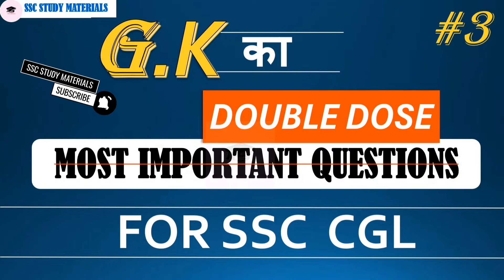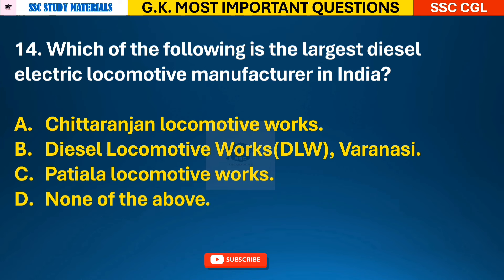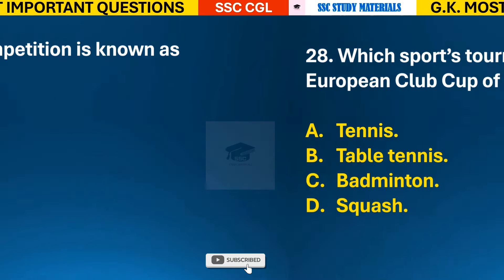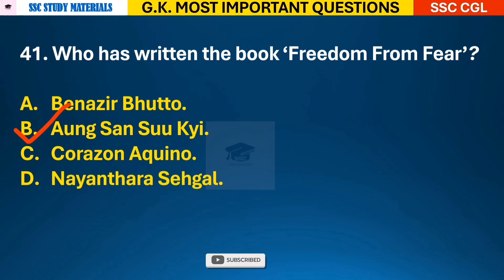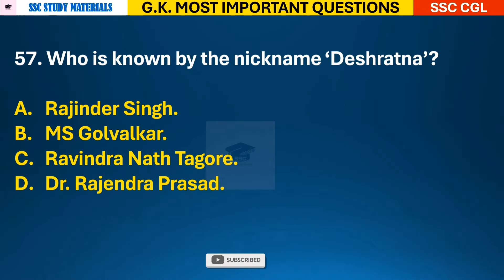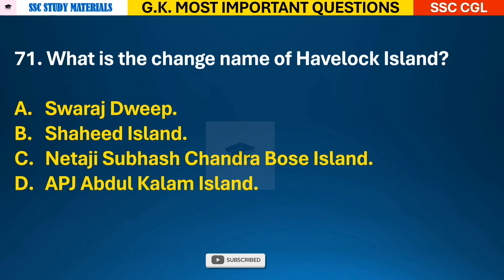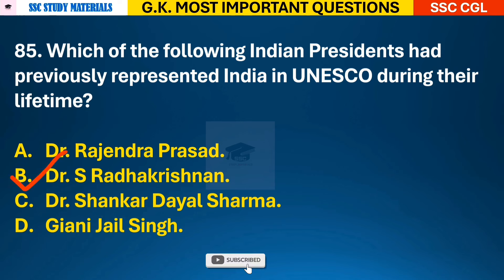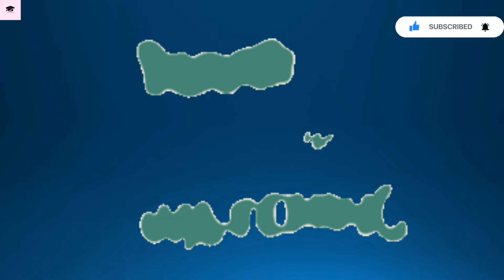SSC CGL 2024 I SSC CGL General Awareness 2024 I Top 100 Static G.K Question I By SSC STUDY MATERIALS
Hello everyone,
These questions are very important for your upcoming SSC CGL exam. I have taken 100 questions and this is part-3 of the series.
If you are preparing for the SSC CGL exam, you should definitely watch this video.